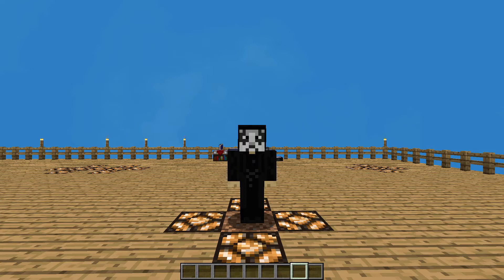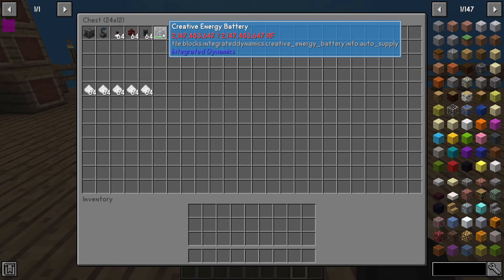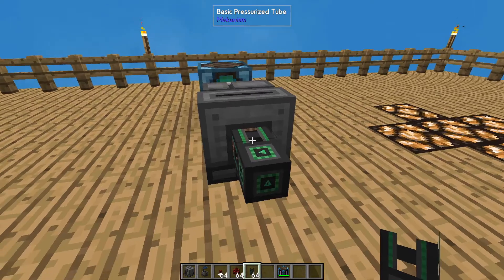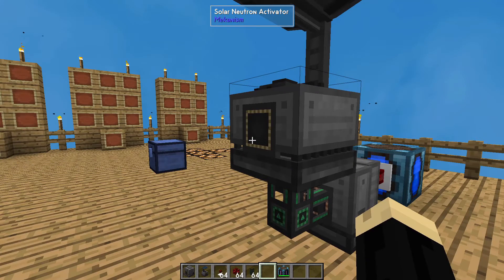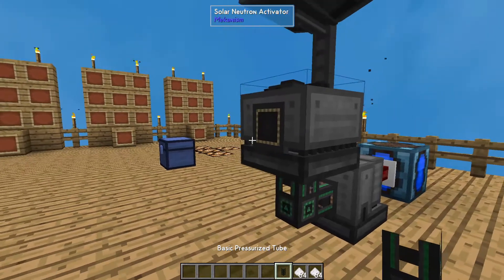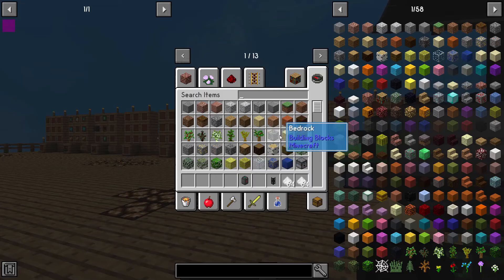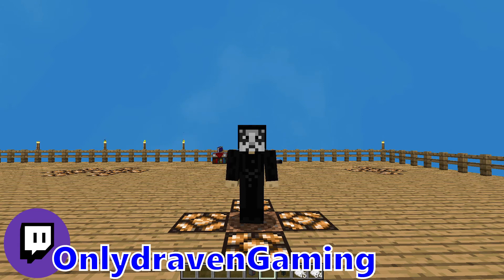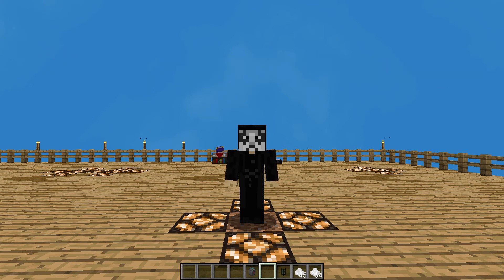Minecraft - Sky Factory 4 - How to Make Tritium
In this Minecraft Sky Factory 4 tutorial I show how to make Tritium, an important fuel used in many builds including the Mekanism Fusion Reactor.